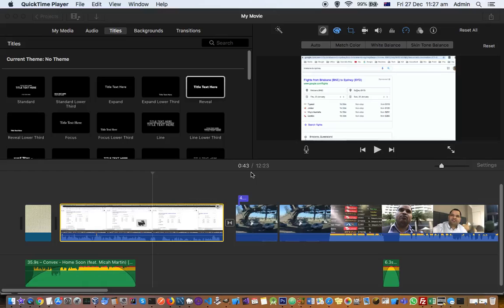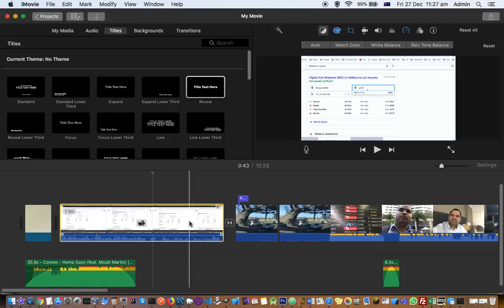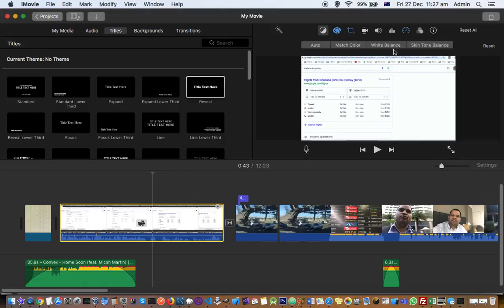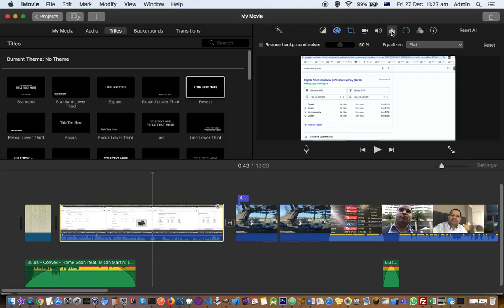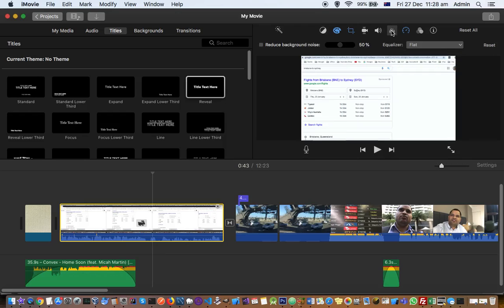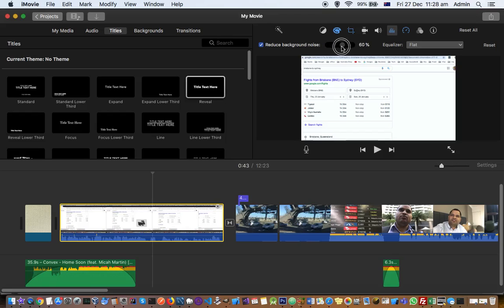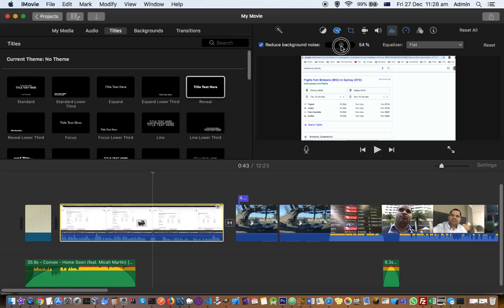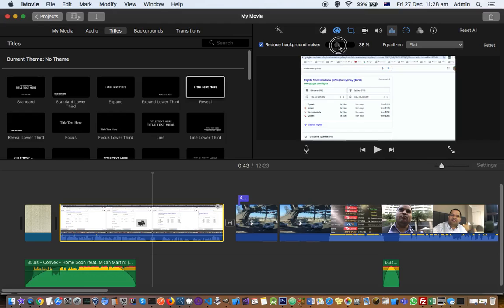How to reduce background noise from video or audio in iMovie